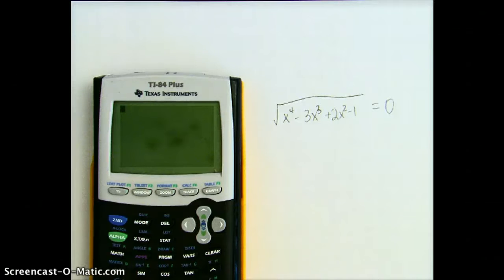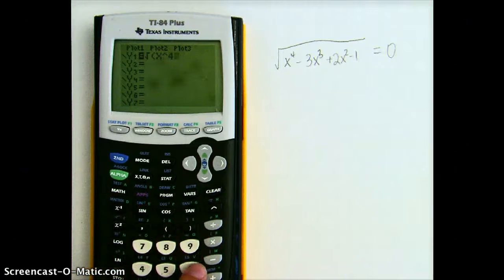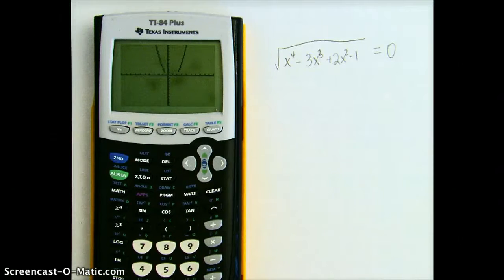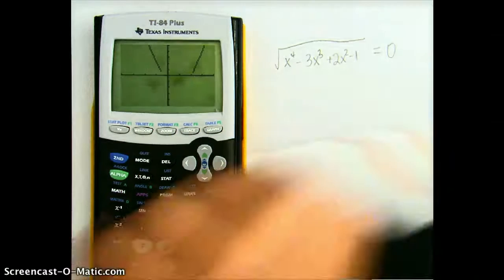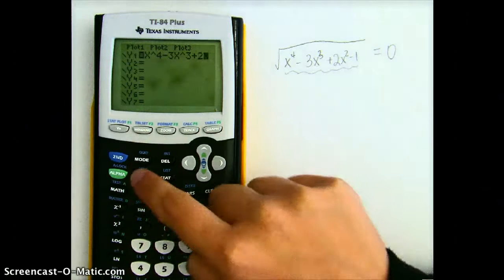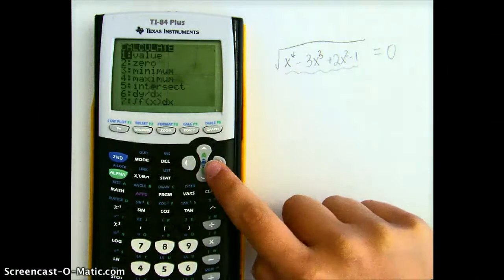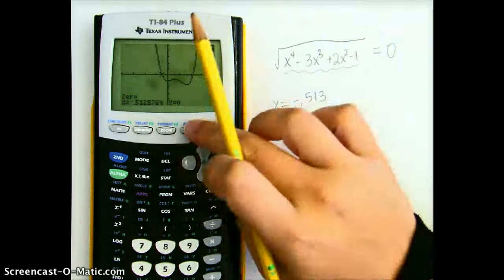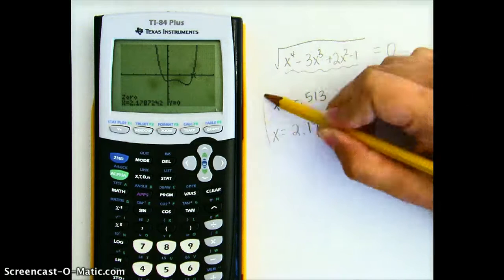x-intercept method video 2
finding the x-intercept with a square root equation